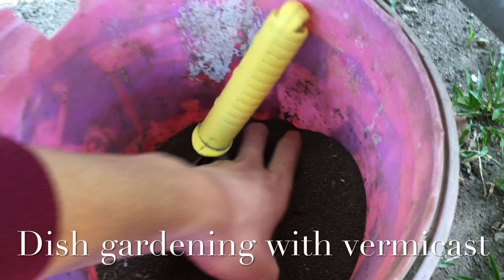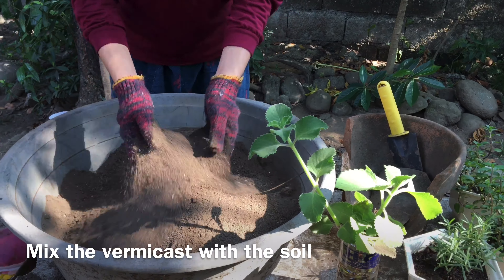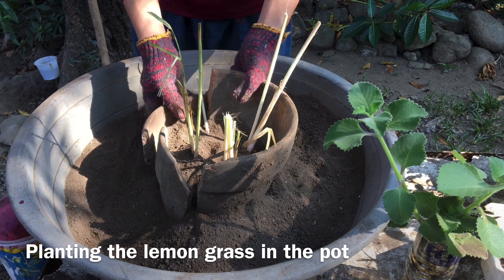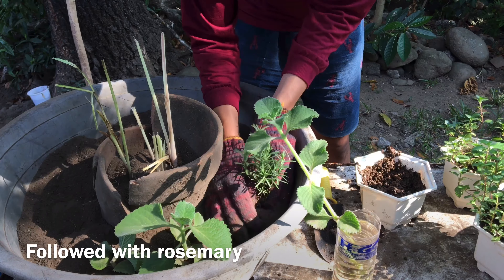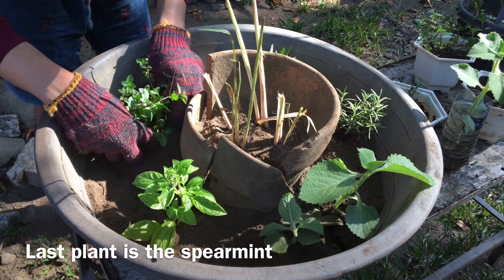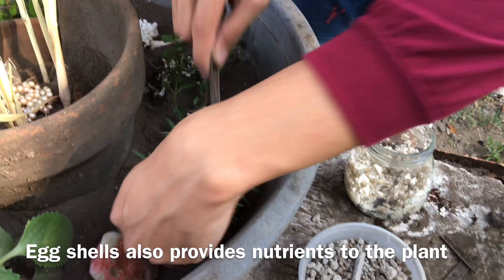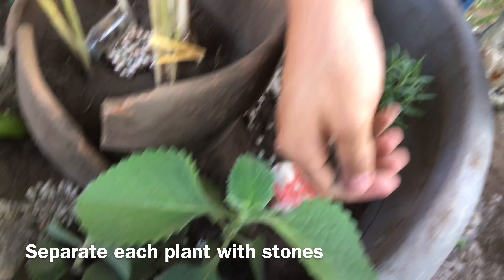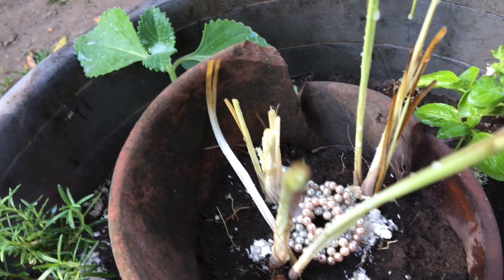Dish garden with vermicast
Hey guys welcome again here on my Youtube channel. I created again a dish garden because this is my final project for Soil fertility one of my subjects. On this video I used my herbs and spices located here in our household because I love herbs and spices and they add flavor and aroma to my cooking.
Click CC to see the caption or subtitle of the video.
You can also click 1080p or 4k resolution for more vivid and clear video experience.
Hope you'll have fun watching it as well as I had fun creating it. Happy planting everyone.

Edited using iMovie and music from iMovie soundtrack.